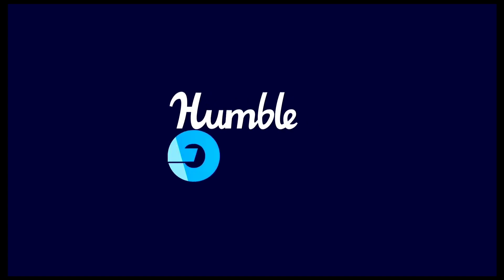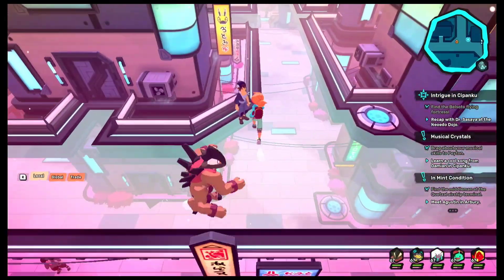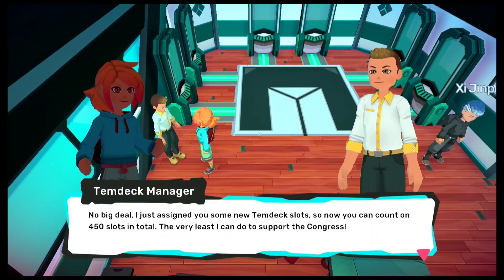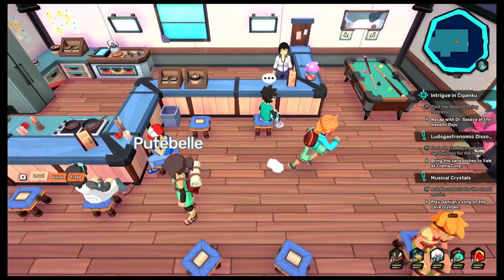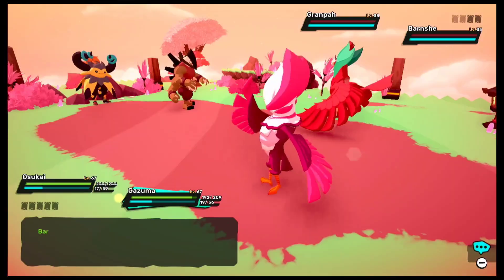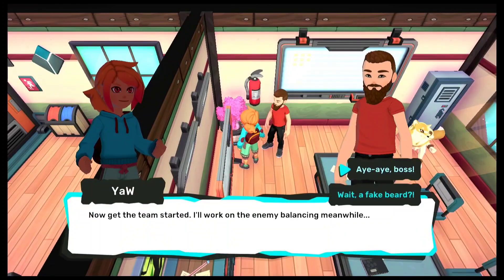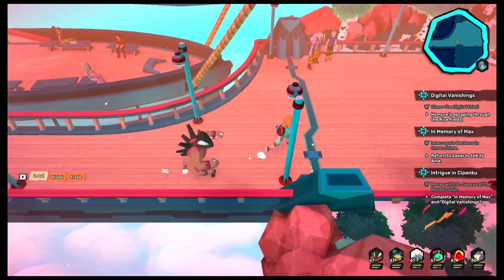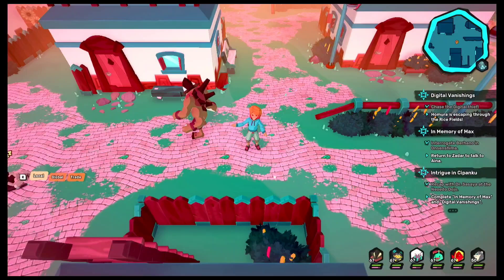Many Side Quests | Part 35 | TemTem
Temtem is a massively multiplayer online role-playing game developed by Spanish development studio Crema, and published by Humble Bundle. It is similar to Pokemon games but does have a lot of very cool features.

TynamoDash.